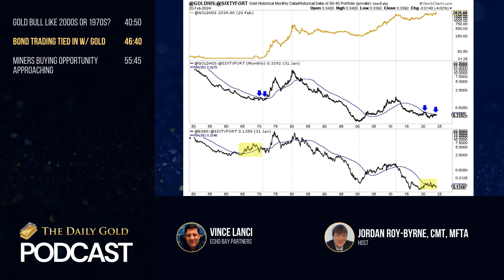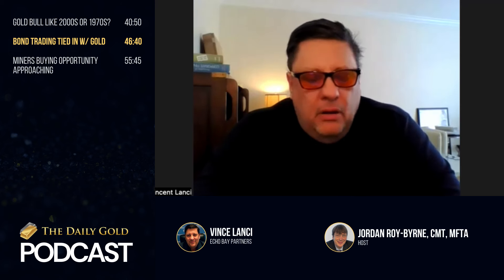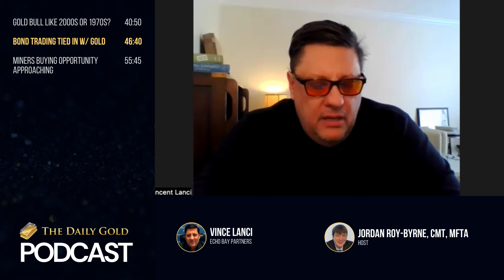They Want the Gold Now, Just Like in 1971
Vince Lanci from GoldFix and Echo Bay Futures joins us to discuss the state of the current Gold market, why it's holding above $2000 and the similarities to the start of the 1970s.

0:00 Intro
1:01 Open Interest
4:30 Open Interest Follow Up
7:00 How/Why Gold Holding $2000
10:15 Mechanics of BRICS Buying
12:49 Measuring BRICS Buying
17:45 Central Banks Selling Bonds, Buying Gold
22:40 Comparison to 1971
25:30 Where This Ends
32:58 Orderly vs. Explosive Gold Move
40:50 Gold Bull Like 2000s or 1970s?
46:40 Bond Trading Tied in w/ Gold
55:45 Miners Buying Opportunity Approaching